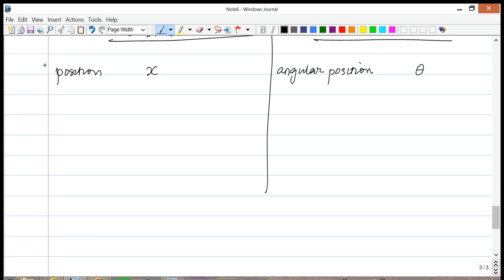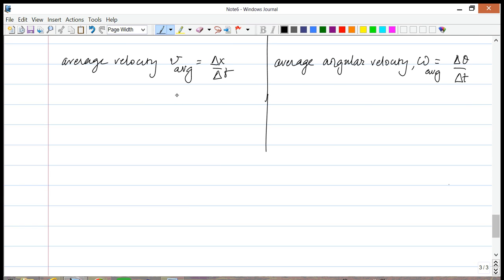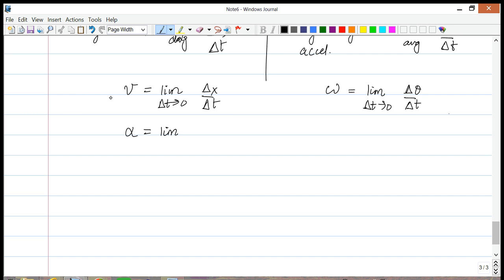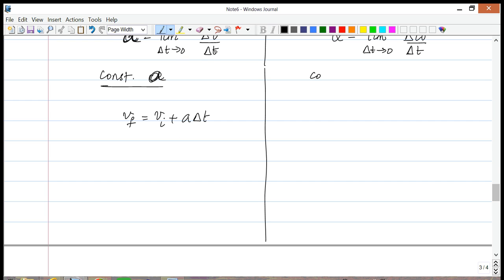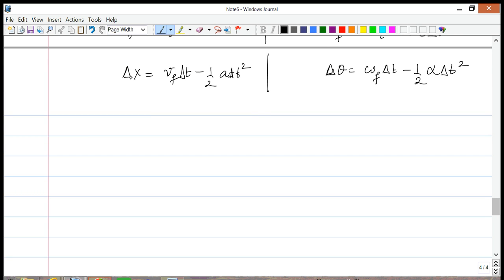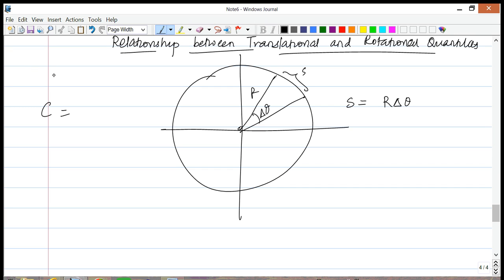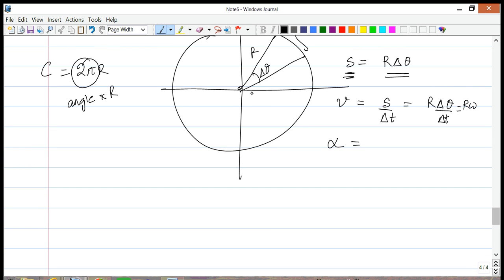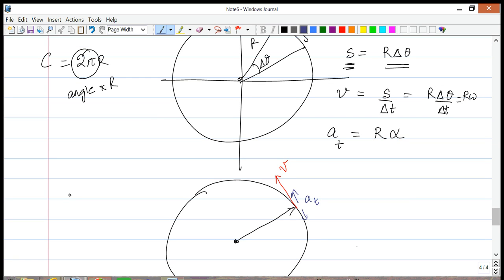Circular Motion - 2 - Rotational Kinematics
Circular